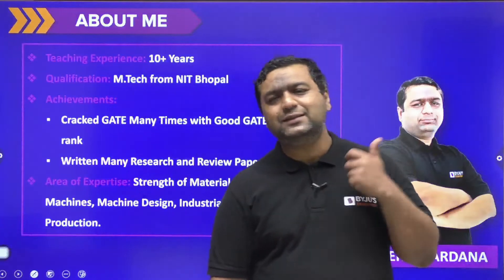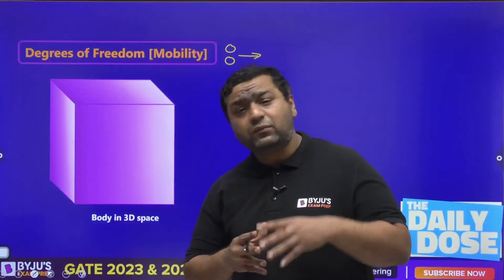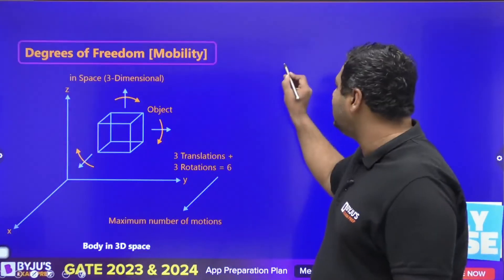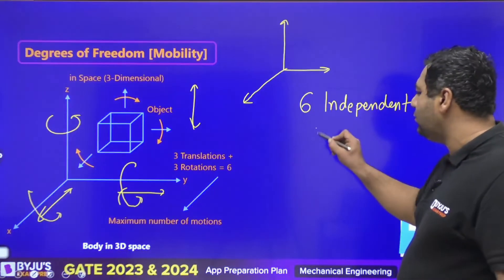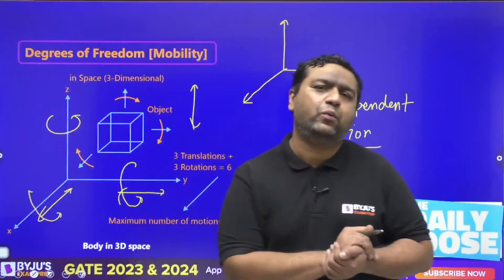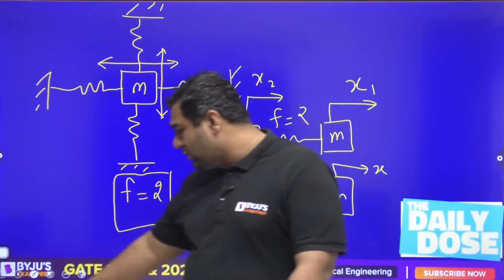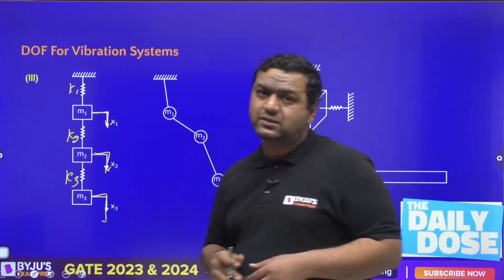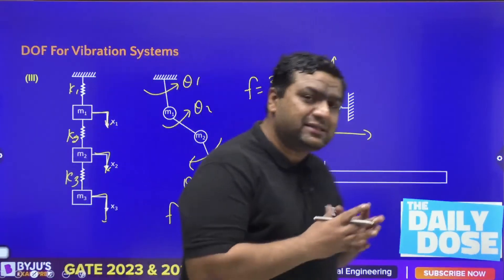Degree of Freedom of Vibration System | Theory of Machines(TOM) |GATE & ESE 2023 Mechanical(ME) Exam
Hi GATE 2023 Aspirants in this free online class, BYJU'S Exam Prep GATE expert Dheeraj Sardana Sir will discuss "Degree of Freedom of Vibration System" in Theory of Machines (TOM) of Mechanical Engineering (ME) for the GATE Mechanical Engineering Exam (ME) 2023 Exam.